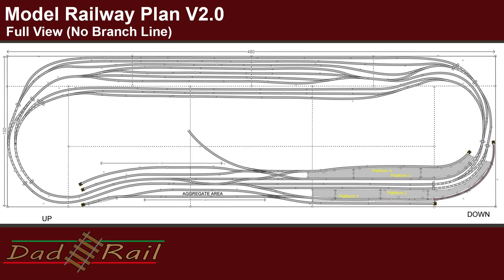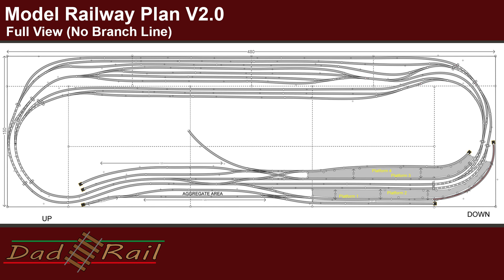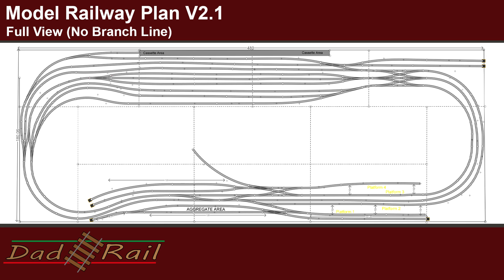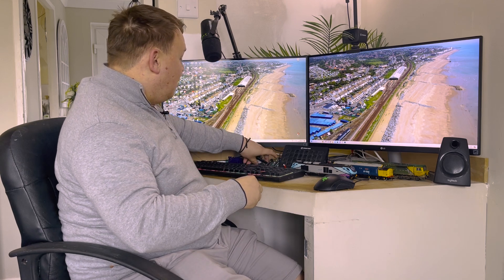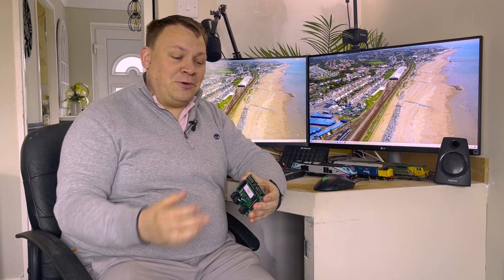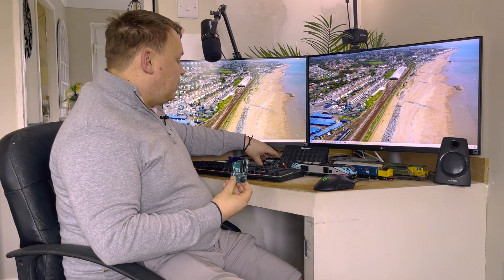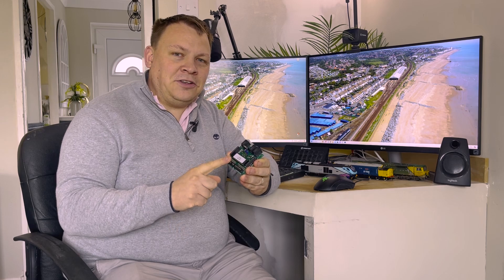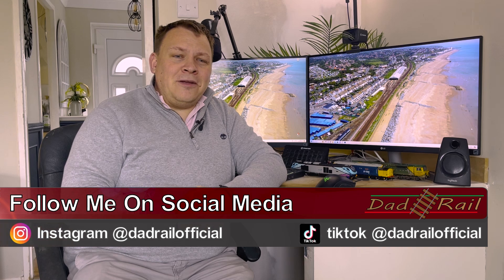Keep it Simple? Lets Build a Model Railway Part 3 - Control Systems, Arduino & DCC - Dad Rail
Its the 3rd instalment in our lets build a model railway series. Do we really need to keep things simple. Sometimes when we are talking about hobbies there is no right or wrong way to do things. If we want to overengineer the layout we totally can!

Lets look at layout control using the NCE mini panel and Arduinos to control the trains, points and signals!